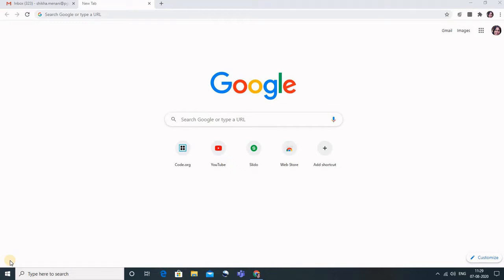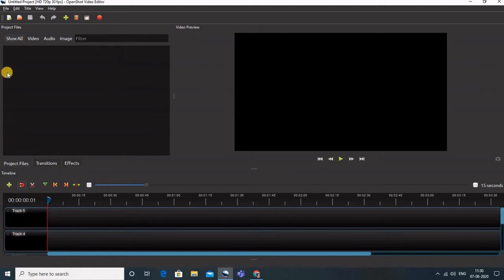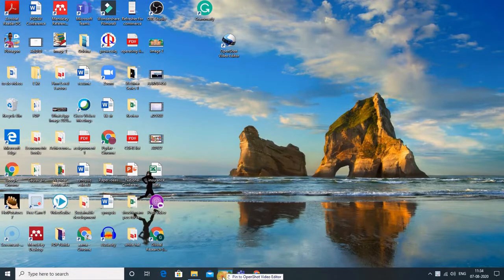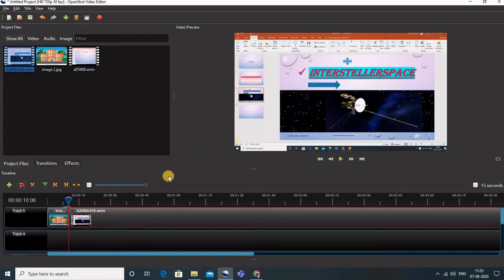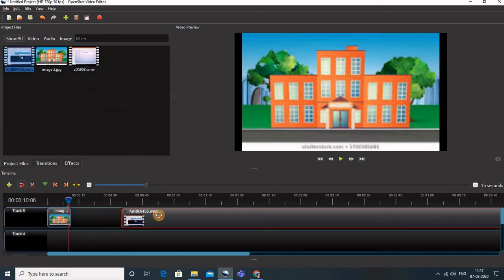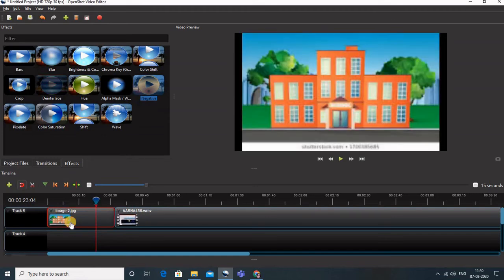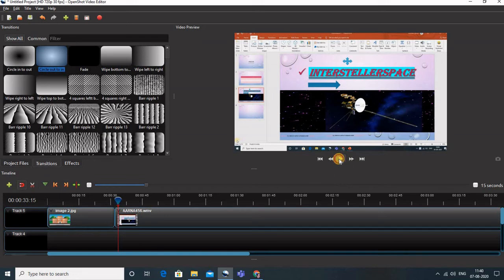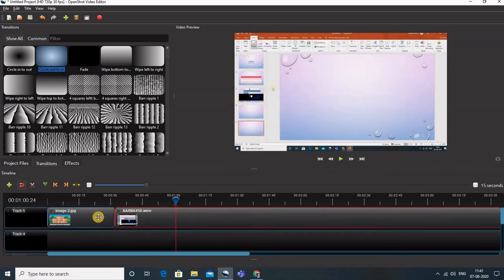Open shot video editing for Professional Webinar series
Learn how to edit videos using Open shot video editor.